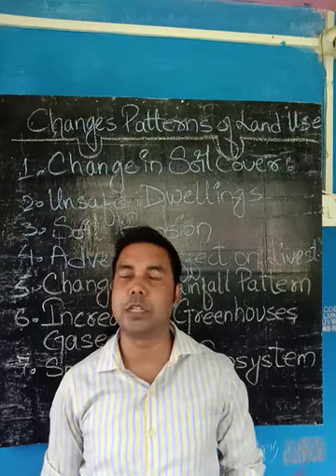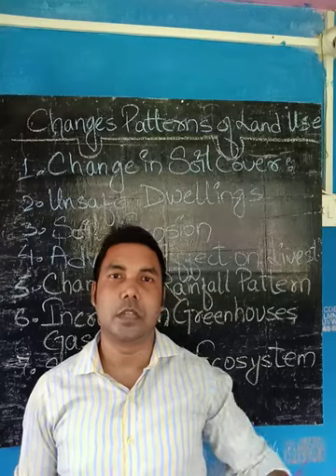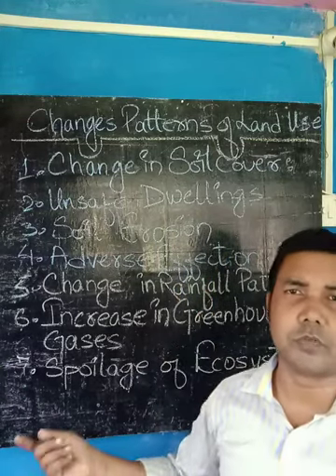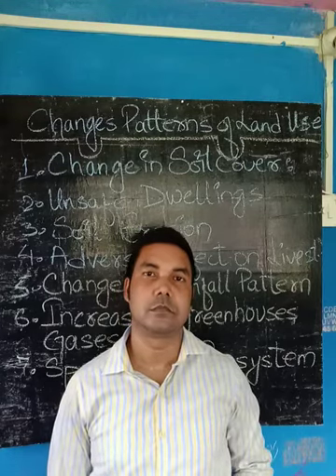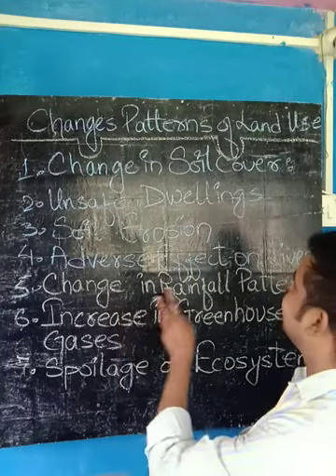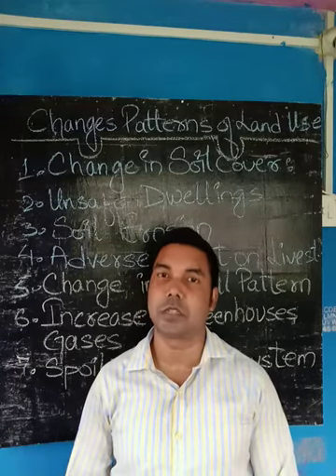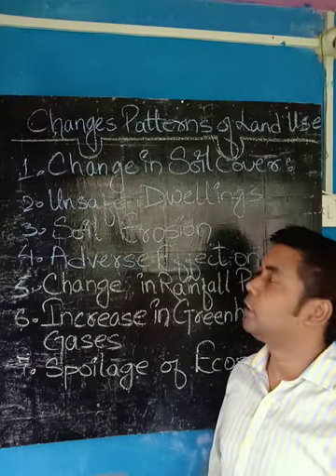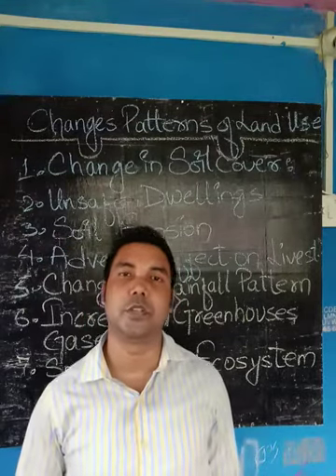CLASS X Economic Applications Changes Pattern in Land use